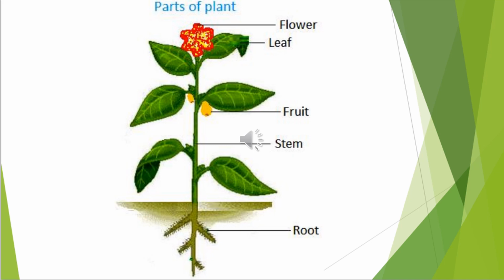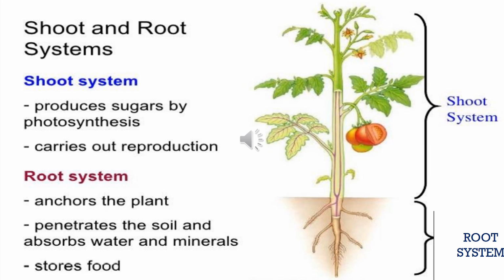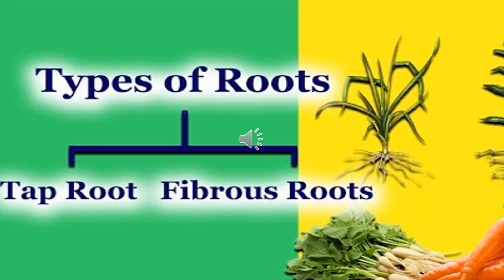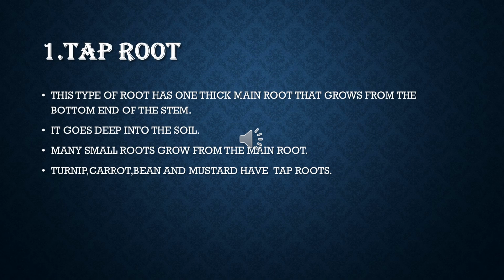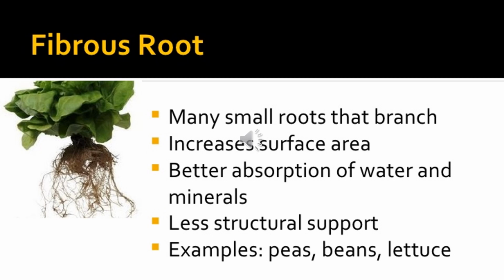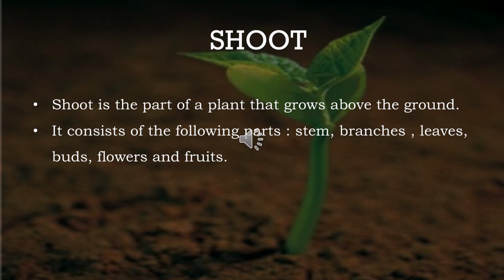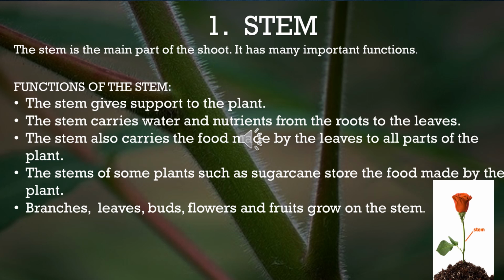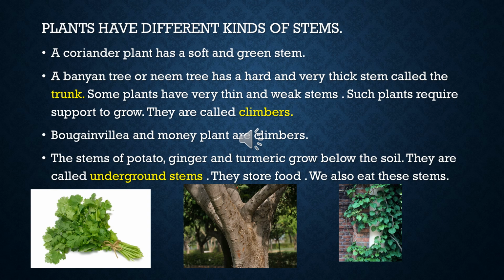CLASS 3 | CHAPTER 2 | PART-1 | SCIENCE | PLANT LIFE | PARTS OF A PLANT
CLASS 3/CHAPTER 2/PART-1/ PLANT LIFE/PARTS OF A PLANT/CBSC/NCERT